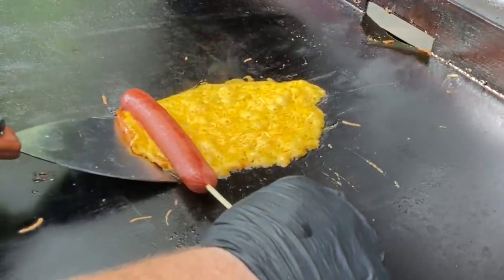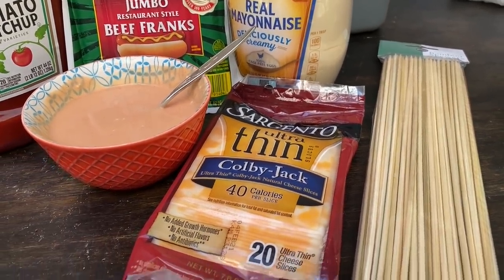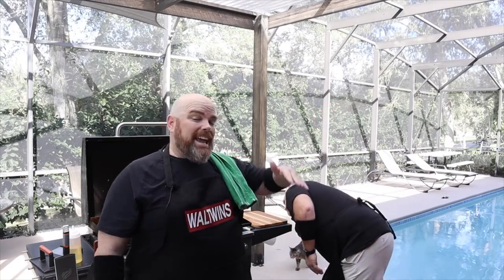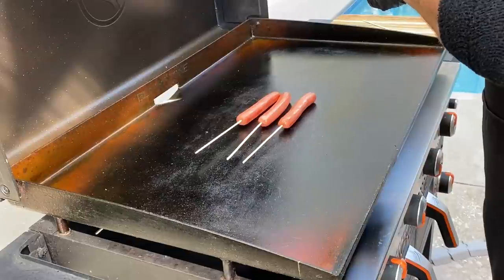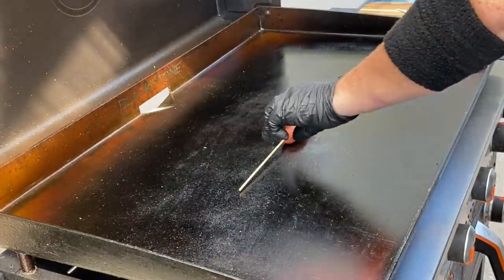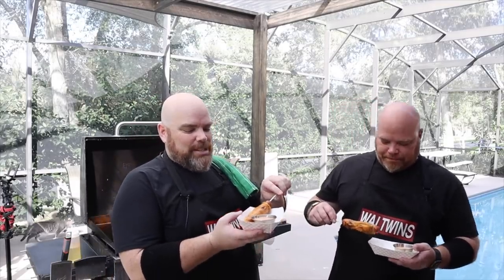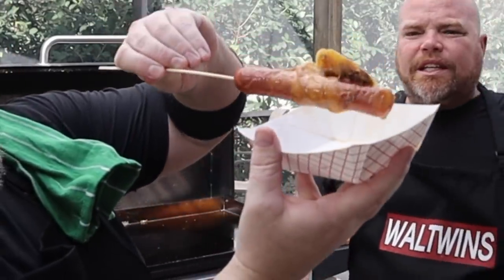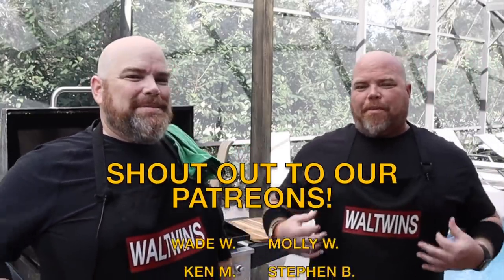AMAZING CHEDDAR CHEESE WRAPPED HOT DOGS MADE ON THE BLACKSTONE GRIDDLE!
We are so excited to try these AMAZING CHEDDAR CHEESE WRAPPED HOT DOGS, which we made right on the BLACKSTONE GRIDDLE! These CHEESE DOGS looked so AMAZING, we had to give them a try for ourselves! This easy BLACKSTONE GRIDDLE cook is so fun and quick, we think you'll want to make these for your family regularly!